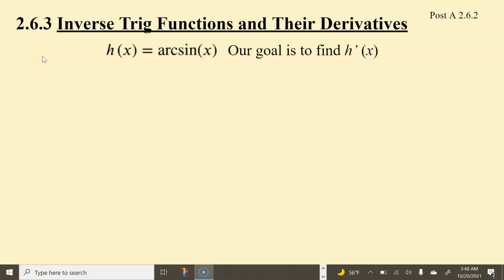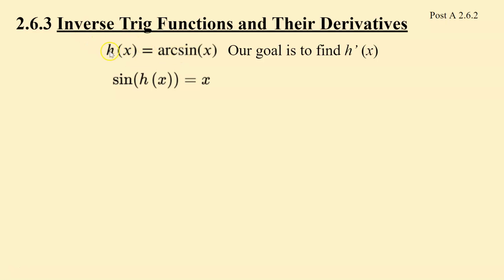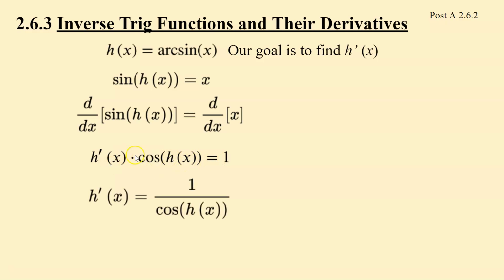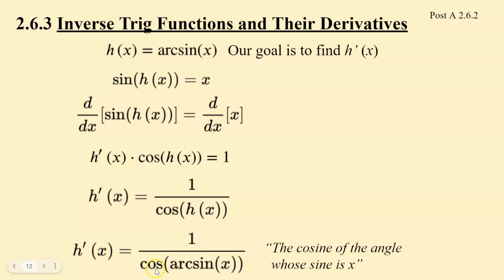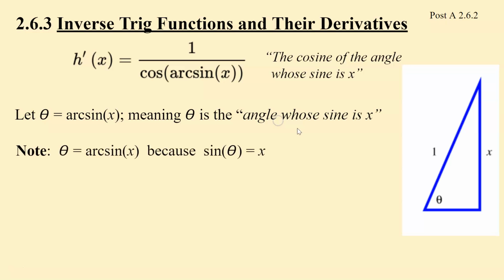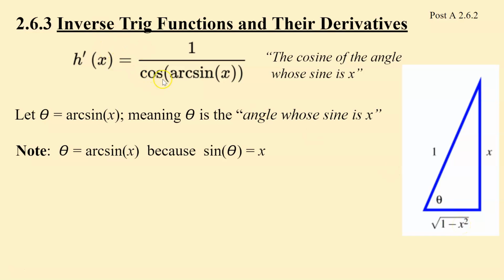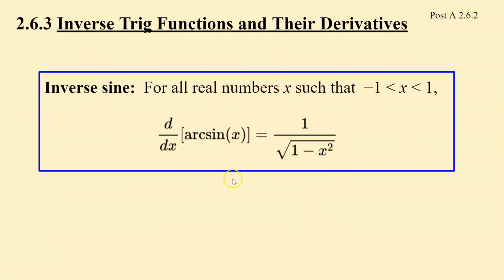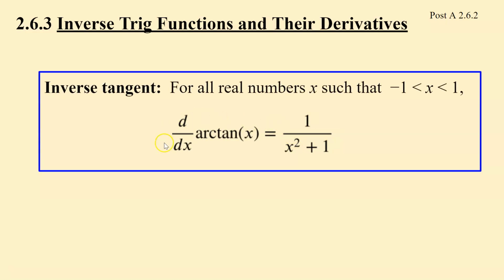Finding Derivatives of Inverse Trig Functions